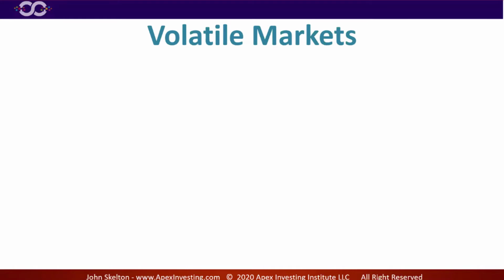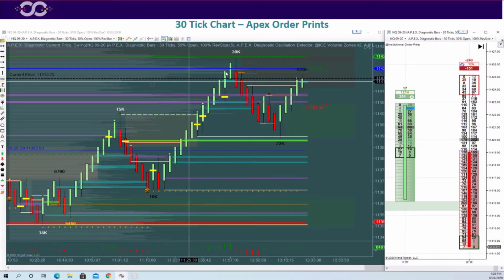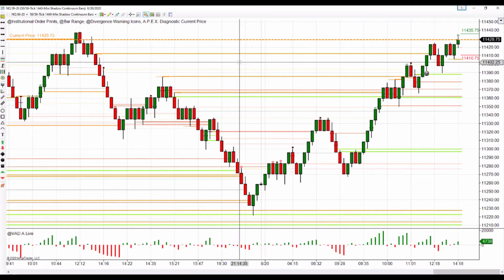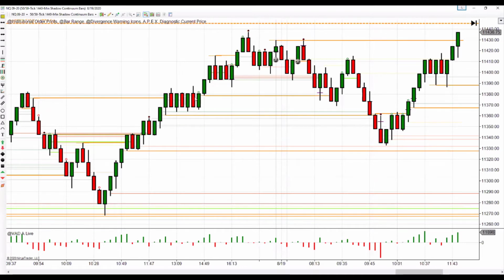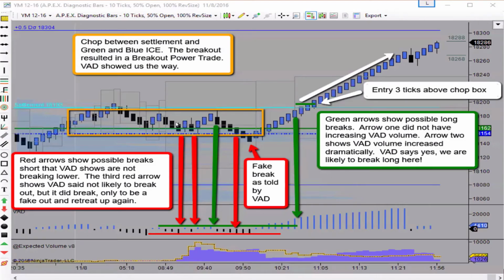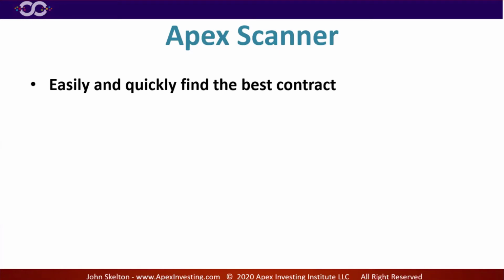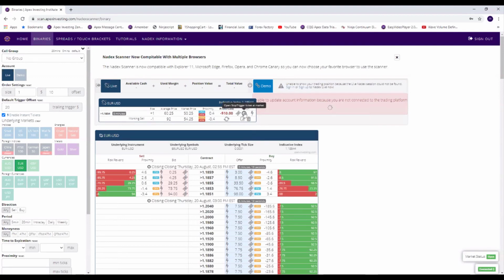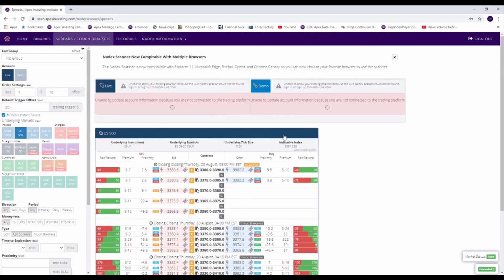The Nadex Secret Weapon | John Skelton | Apex Investing Institute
The Nadex Secret Weapon

- Understanding what causes parabolic retracements
- How to prey on fear and greed in the marketplace
- Technique for establishing proper risk to reward ratio
FREE Apex Secret Weapon
n8-apex